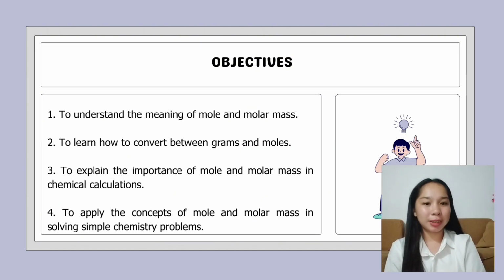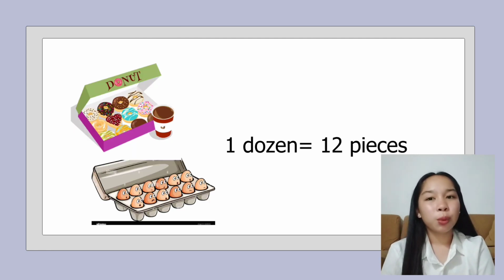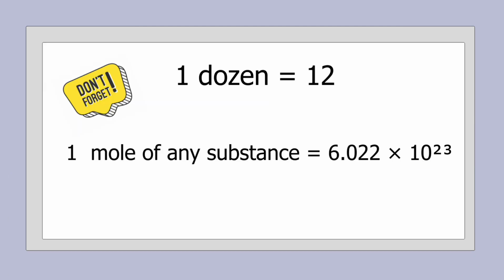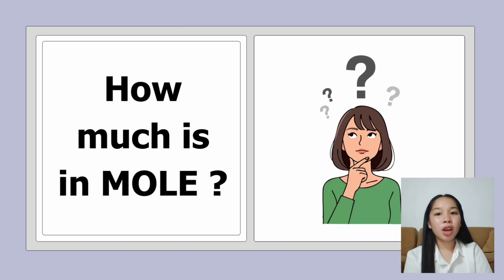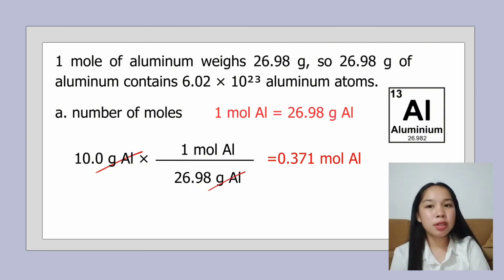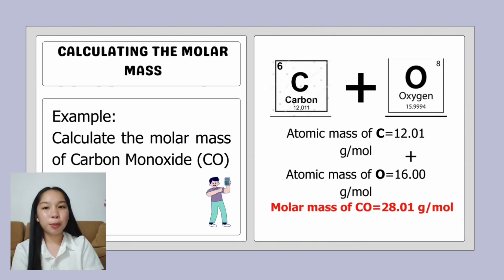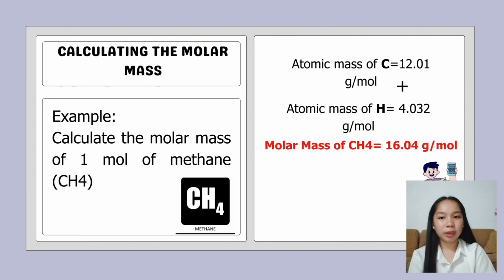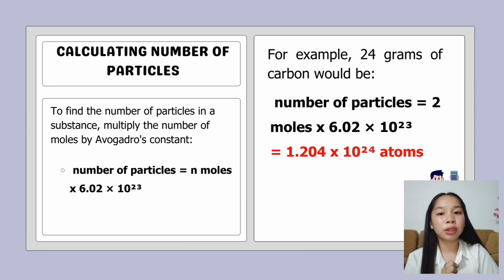Moles and Molar Mass (Individual video presentation)